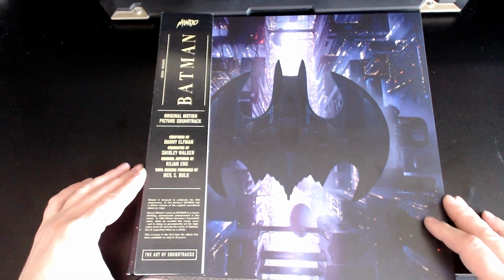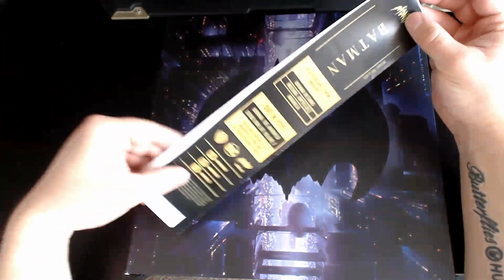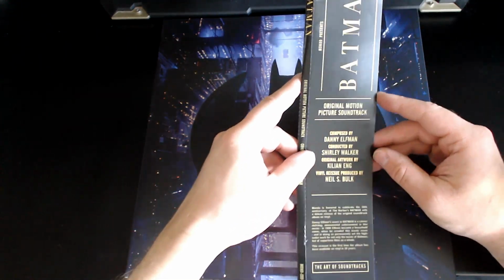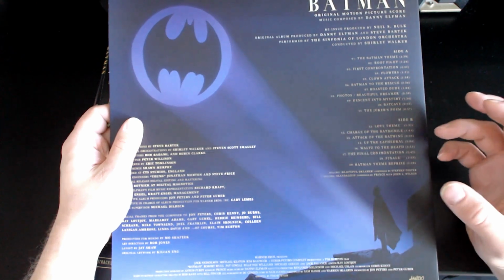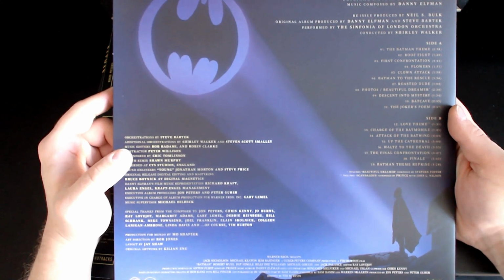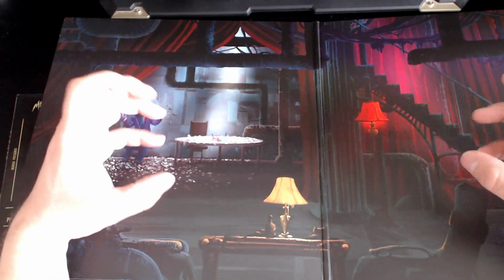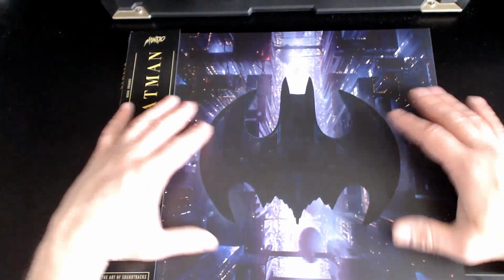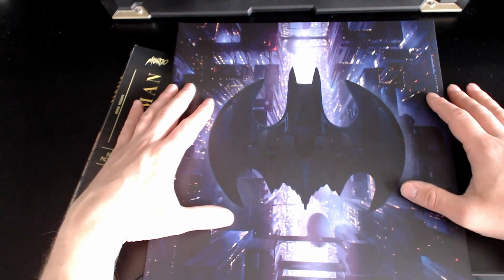Mondo Batman 1989 Soundtrack LP - Unboxing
Here I show off the Mondo Batman 1989 LP.

What did you guys think? Let me know below!